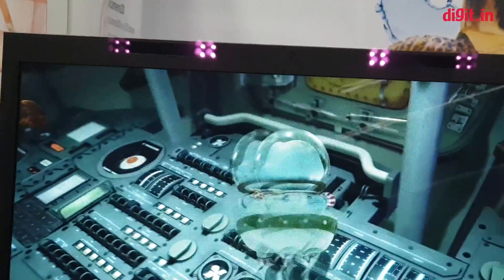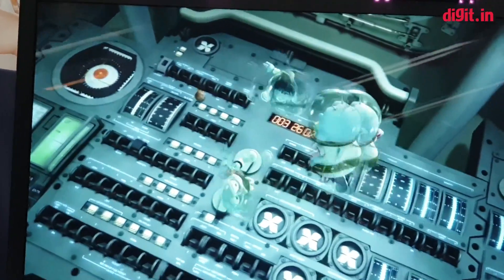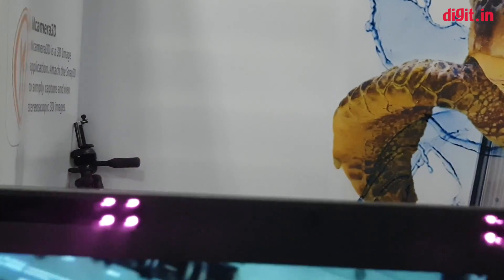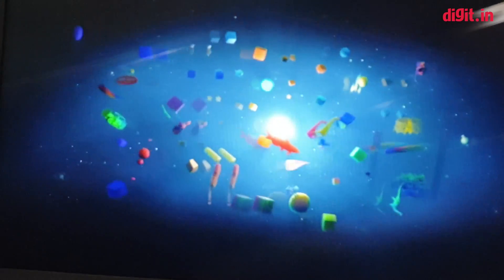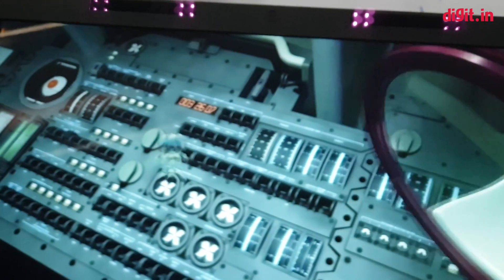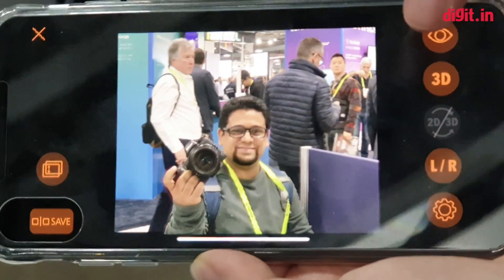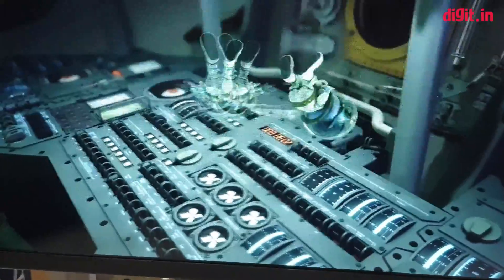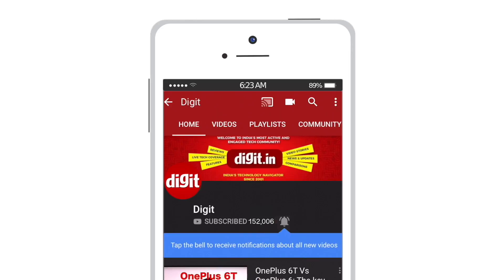CES 2019: Mopic glass-free 3D monitor | Digit.in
In this video we take a look at the new Mopic glass-free 3D monitor which essentially comes with 3D lenticular coating. This helps in creating a 3D video without the need for 3D glasses.